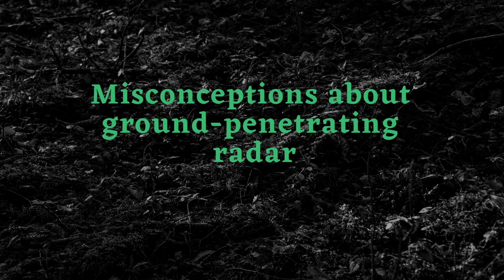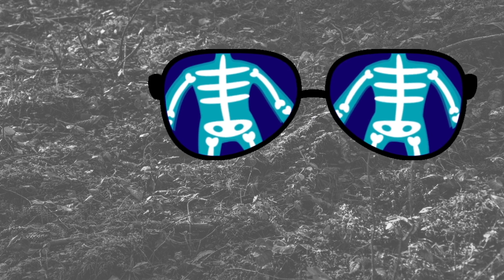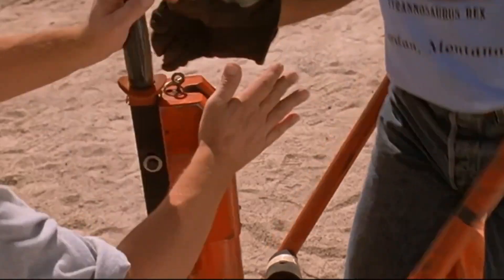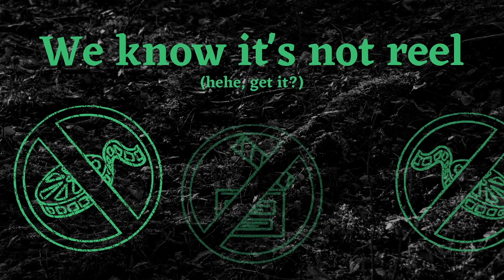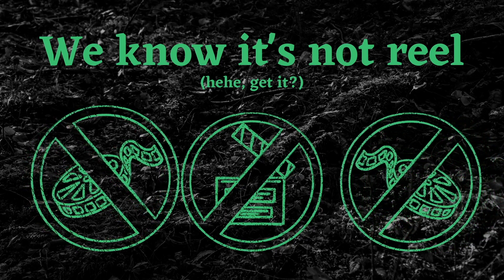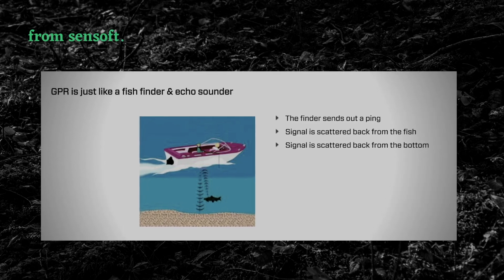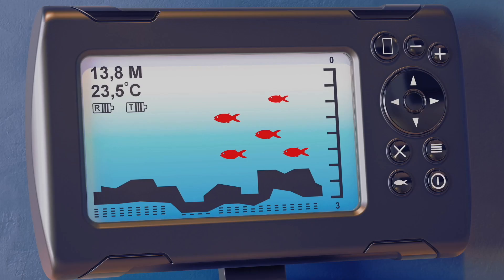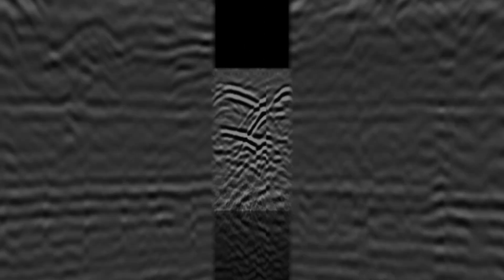Misconceptions about ground-penetrating radar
To understand how to use this tool, we need to know how it works! Many people have the impression that ground-penetrating radar bounced back very clear images, which is unfortunately not the case. That's okay though! with the right experts analyzing the feedback from a GPR machine, they can often make sense of what the images are telling us. It does take more than the untrained eye to know what is going on!